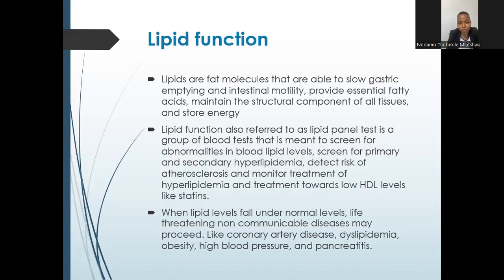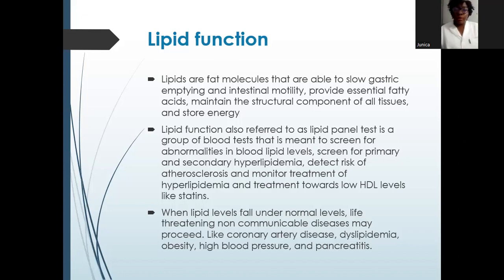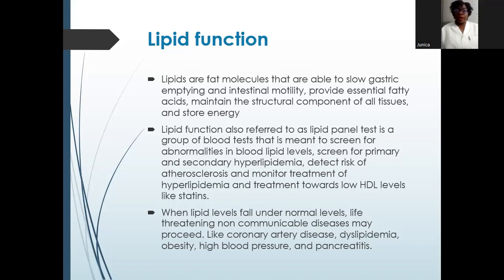INTRODUCTION - Lipid function test